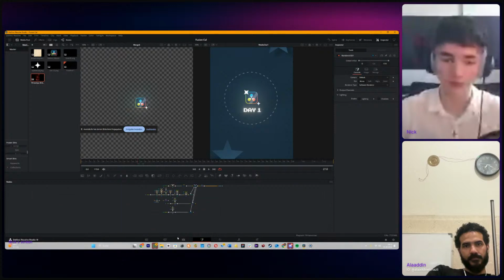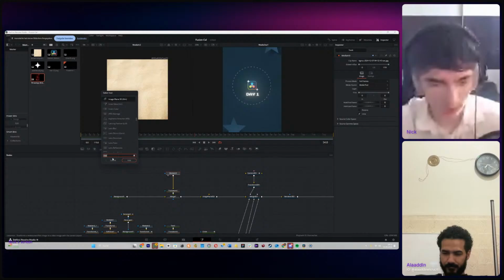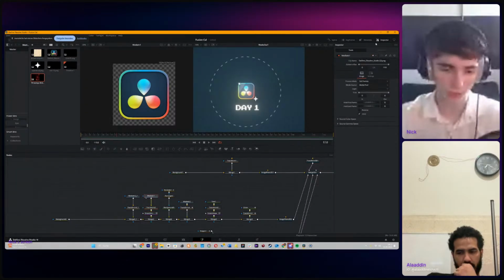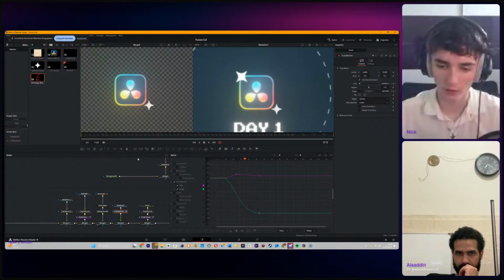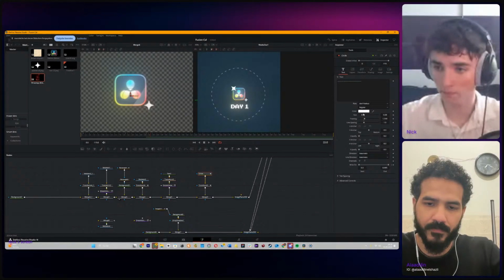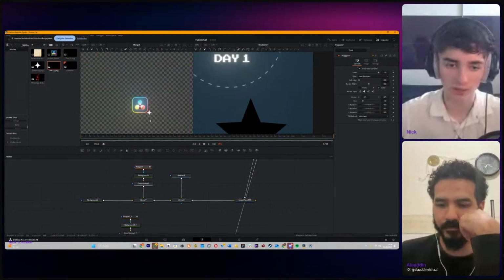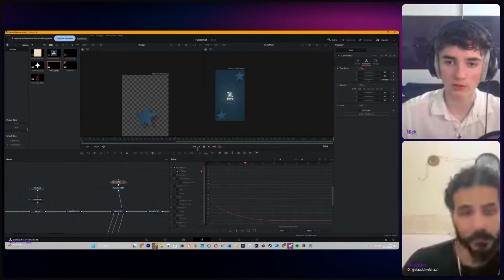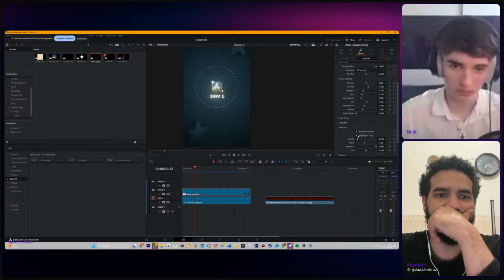Welcome to our live show!